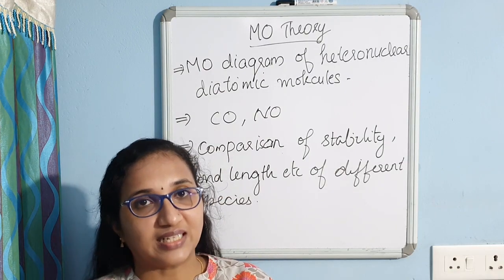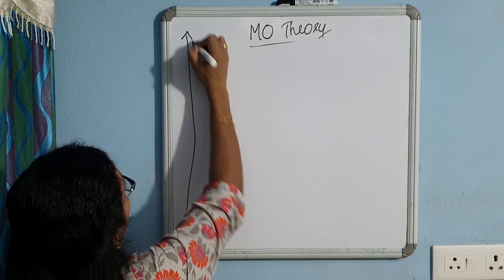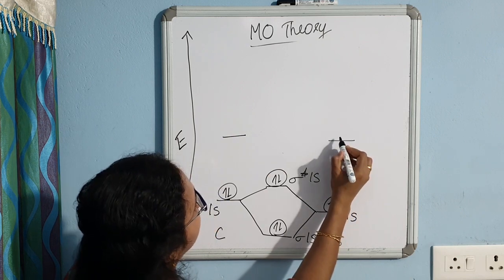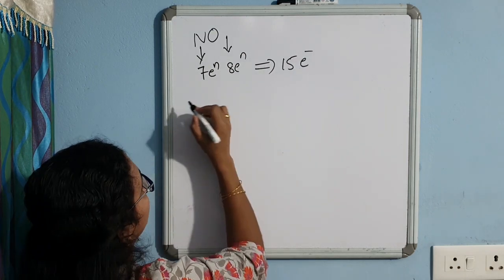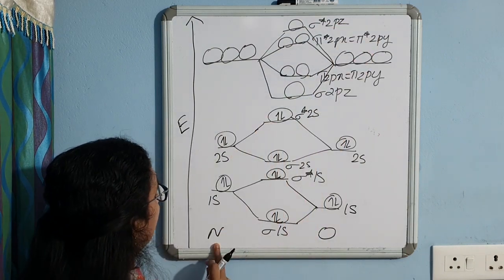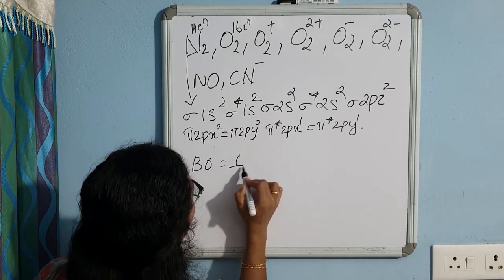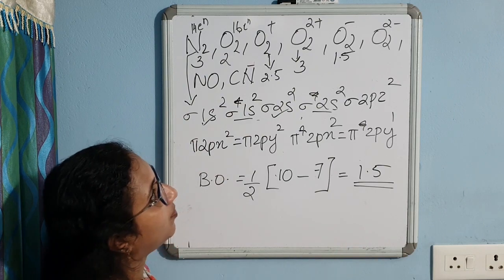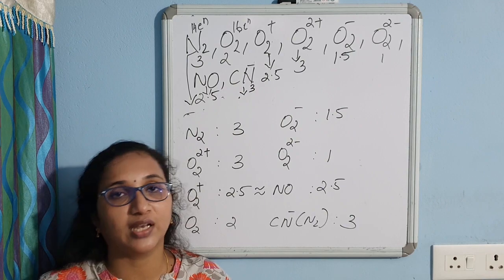Molecular Orbital Theory - MO diagram of Heteronuclear Diatomic Molecules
Molecular Orbital Diagram of heteronuclear diatomic molecules - Comparison of bond order, bond dissociation energy, bond length etc. of different species.